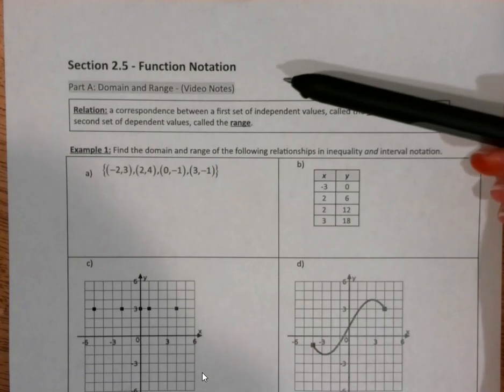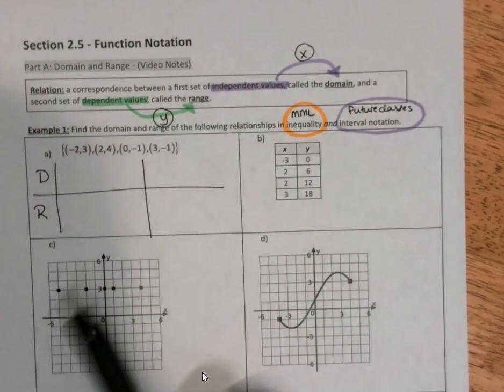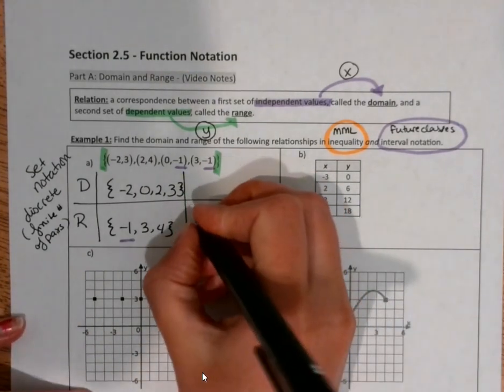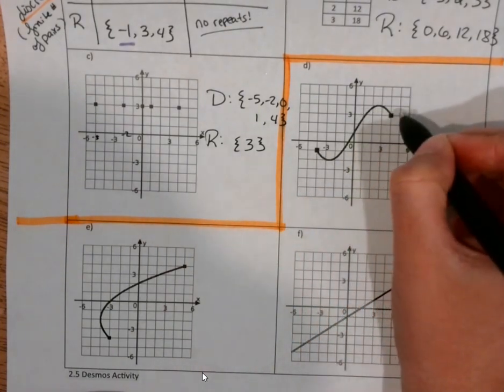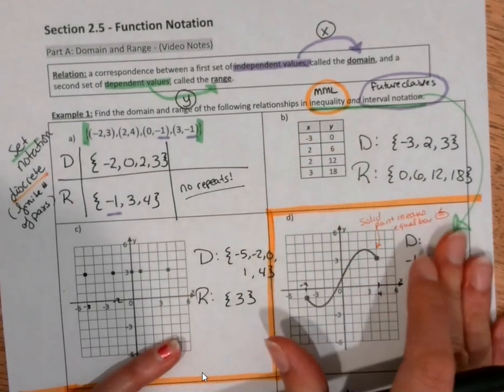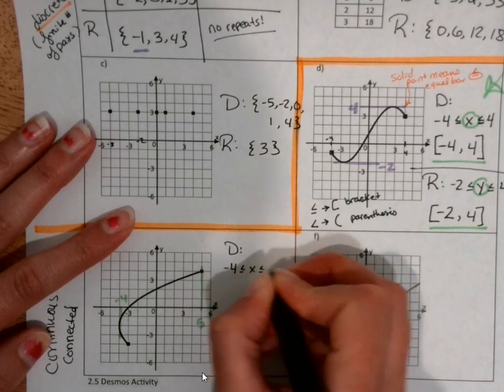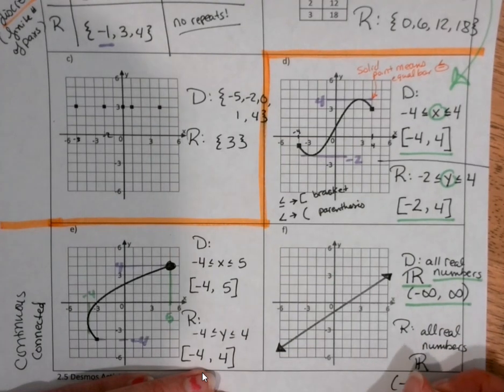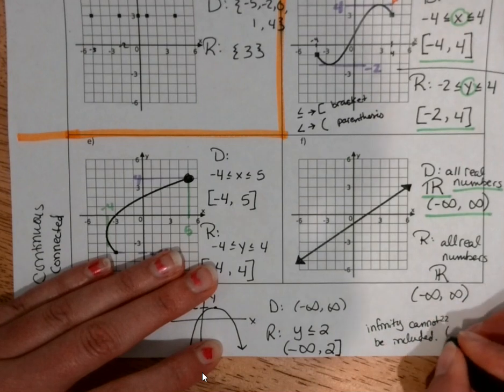MAT 039/131 Video Notes 2.5 A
MAT 039/131 Video Notes 2.5 A - Function Notation: Domain and Range